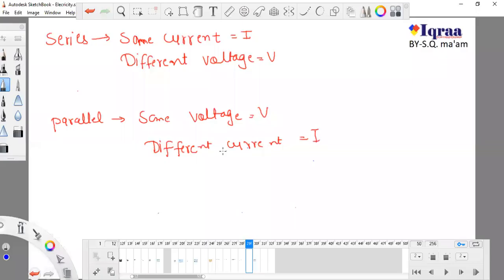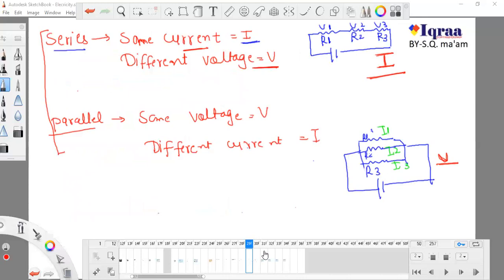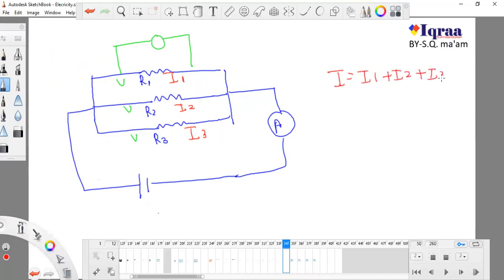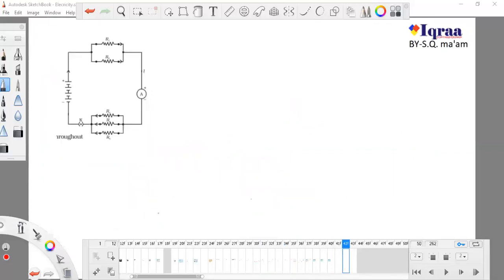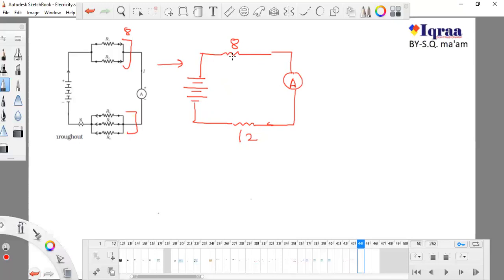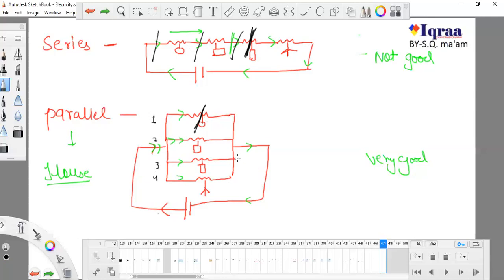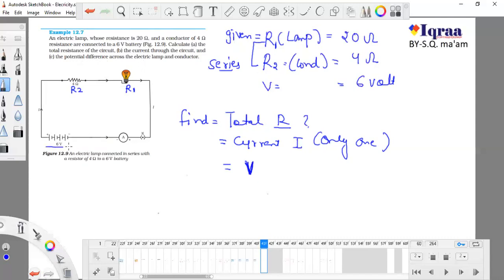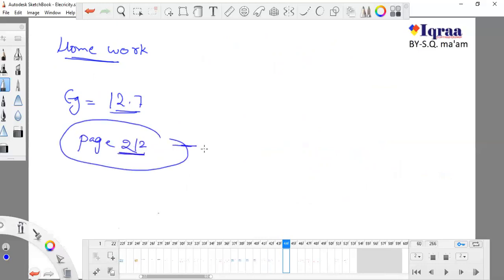Class 10th science -Electricity ,Parallels and series